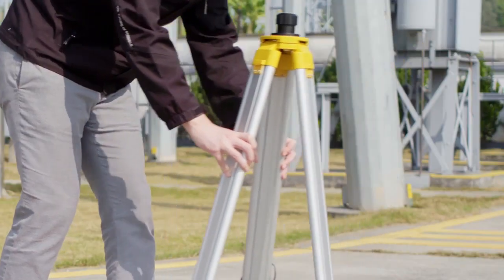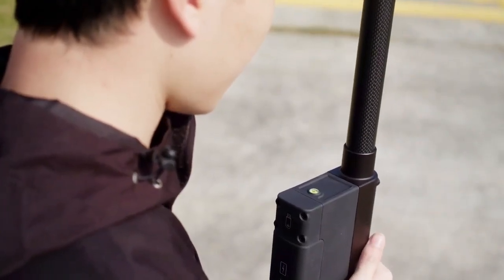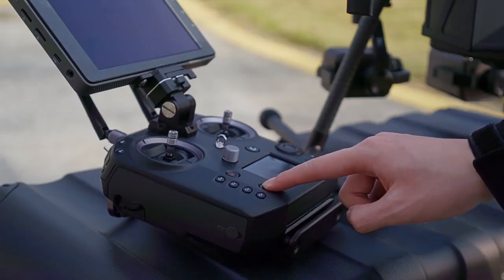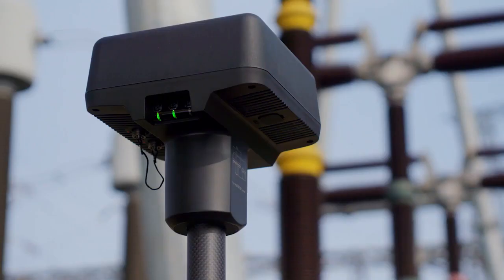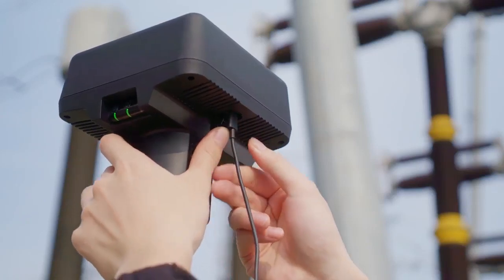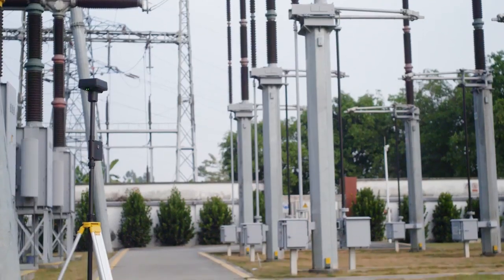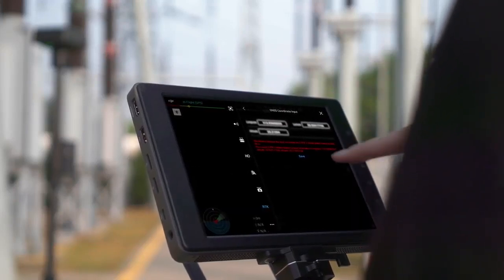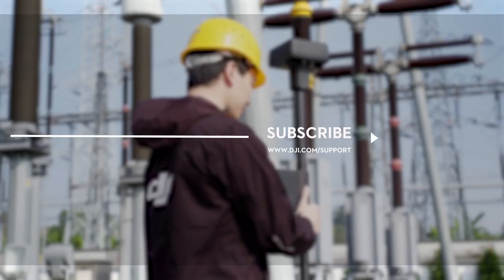Como configurar a estação móvel DJI D RTK 2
DJI D-RTK 2 High Precision GNSS Mobile Station l Estação Base Móvel l Drones UAV l Compatível com Agras, Matrice 300 RTK e Phantom 4 RTK

Obtenha precisão relativa aprimorada com dados de posicionamento de precisão em nível de centímetro usando a Estação Móvel GNSS de Alta Precisão D-RTK 2, que suporta todos os principais sistemas globais de navegação por satélite e fornece correções diferenciais em tempo real.

A estação móvel D-RTK 2 é o receptor GNSS de alta precisão atualizado da DJI que suporta todos os principais sistemas globais de navegação por satélite, fornecendo correções diferenciais em tempo real que geram dados de posicionamento em nível de centímetro para maior precisão relativa.

Este tutorial guia você pelo processo de configuração da estação móvel D-RTK 2.